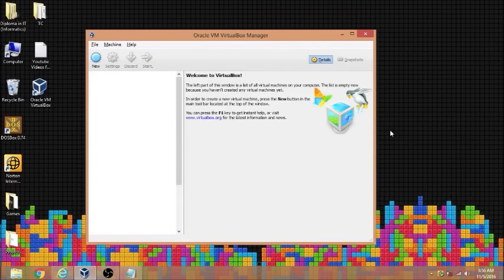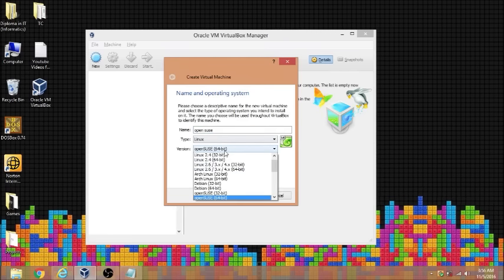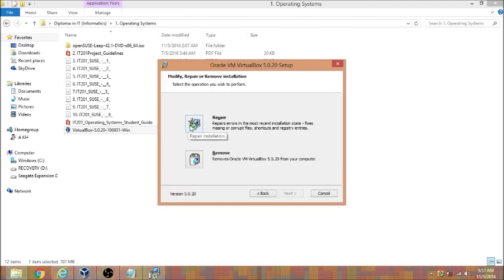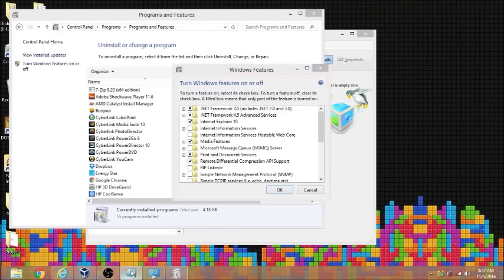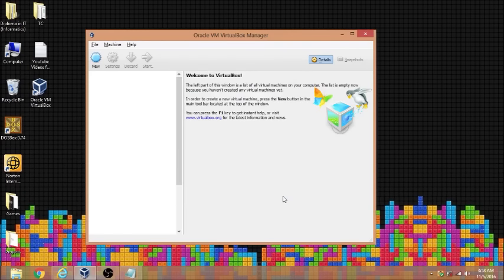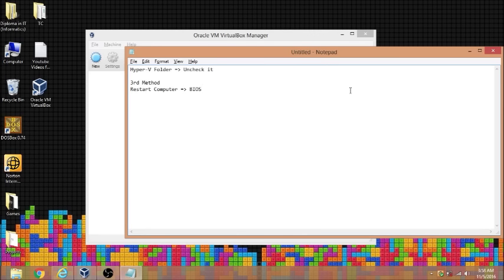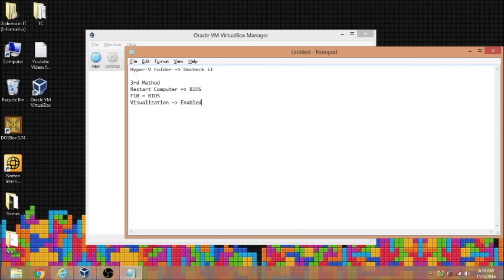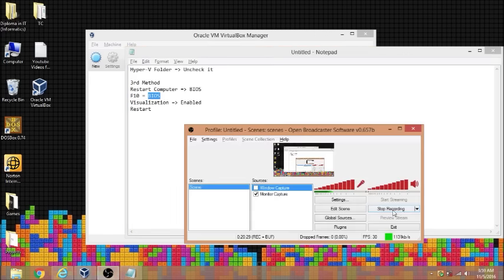64 Bits Error VirtualBox 5.0.20 (3 Solutions)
If you are having the same problem I had, you can try these 3 methods. I'm running on Windows 8 (64 bits). You may want to share with your classmates.

Also, join me & check out the link below on 12 Foundations: What They Should've Taught Us In School About Health, Wealth, Love & Happiness!